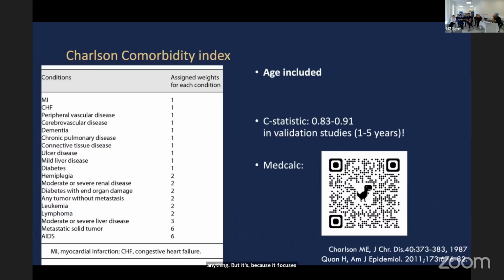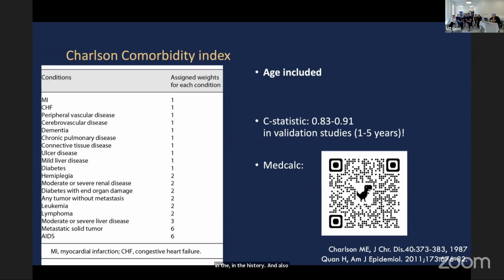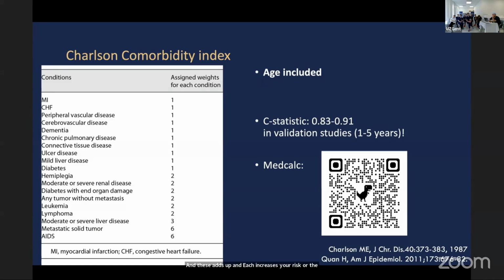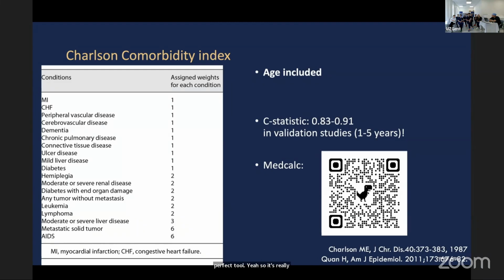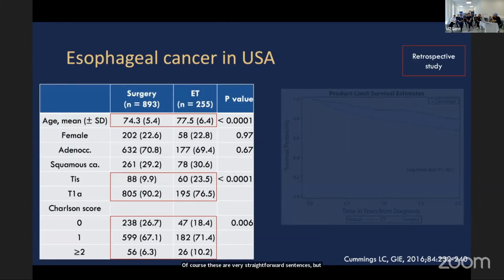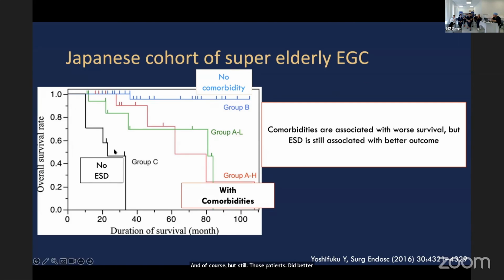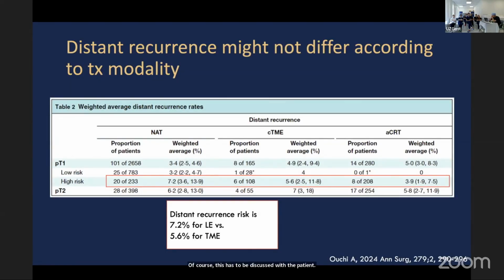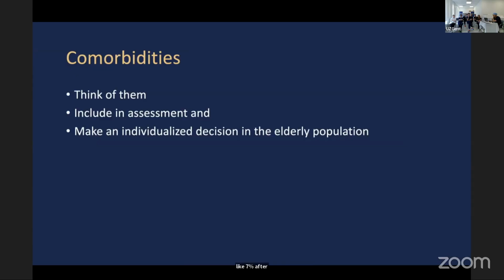POEM Technique (Continued) - Submucosal Endoscopy 2024 (Taster video)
This video is part of a GIEQs Course - Submucosal Endoscopy 2024. This video is 5 minutes and 03 second preview. The original video is 23 minutes and 34 seconds long.

Content
The focus is on endoscopic submucosal dissection (ESD) and its role in cancer treatment. The impact of comorbidities on patient risk assessment is explored, as well as the comparison between endoscopy and surgery. Deep submucosal invasion is identified as a risk factor for lymph node metastasis. The factors influencing the choice of surgery after non-curative resection, such as age and comorbidities, are discussed. The need for an individualized approach in treating elderly patients is underscored.